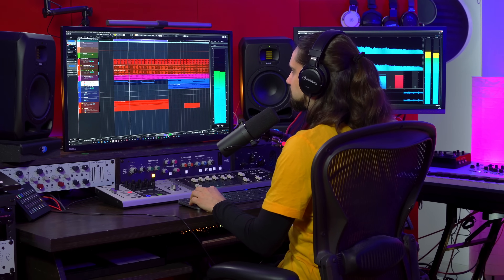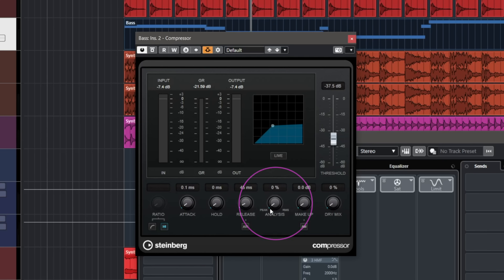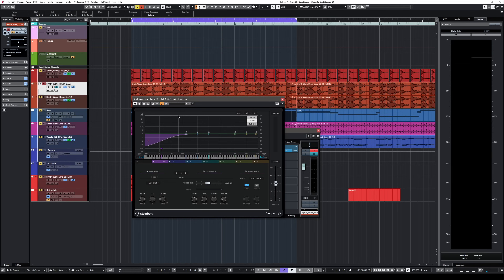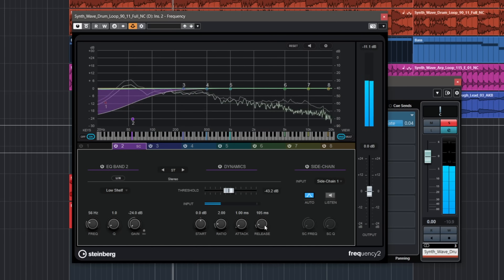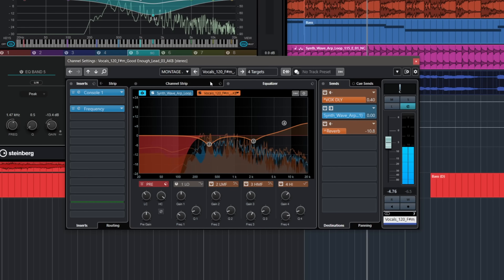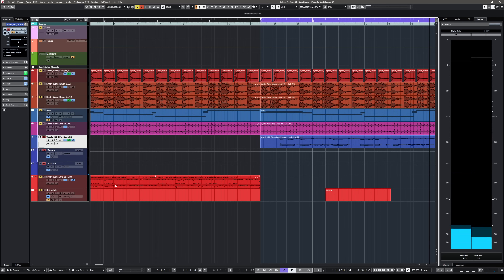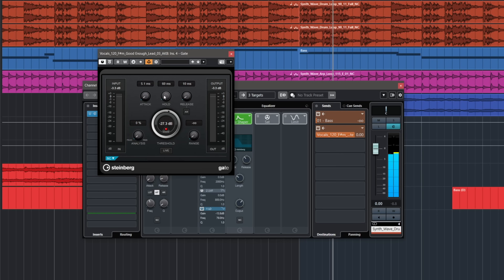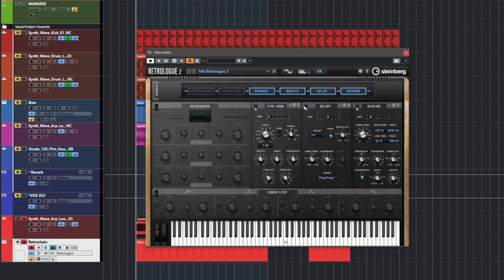5 Ways To Use Sidechain | Cubase Secrets with Dom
In this Cubase tutorial, Dom Sigalas looks at using sidechain in your music production for different effects. These include adding groove with the classic sidechain pumping effect and blending elements using the Frequency 2 EQ in sidechain mode. In Frequency 2 you can have up to eight sidechains on different EQ bands, setting the attack and release to your material for maintaining loop fullness. By sidechaining synth ARP to vocals with Frequency 2 EQ in MS mode, you can make room for vocals, giving them room to shine. You can use sidechaining to create rhythmic gated effects, creating a choppy or smooth sound with the Threshold and Hold function, on pads drones vocals guitars and more. If you use the Retrologue 2 sidechain input in Cubase 11, you can also radically change a sound using the Retrologue filter and arpeggiator.